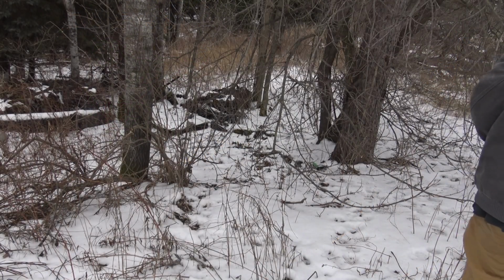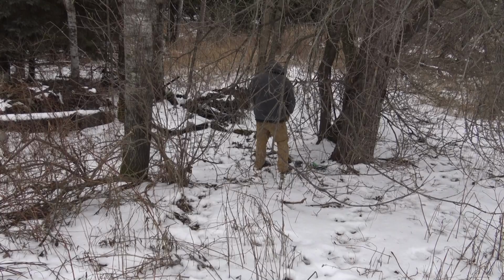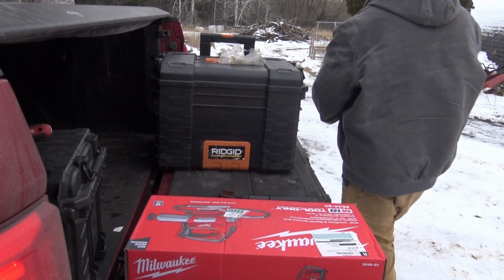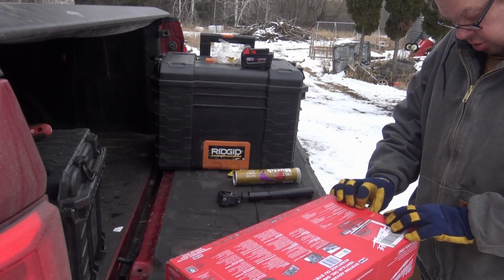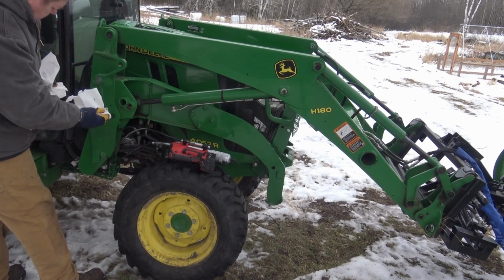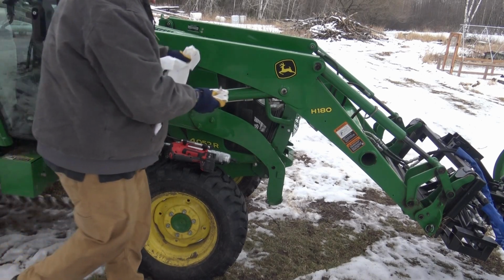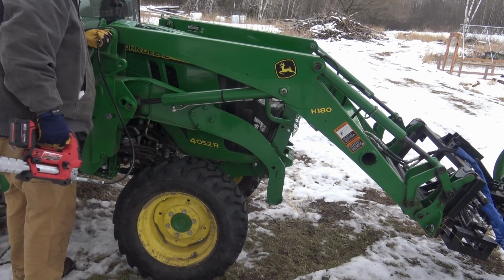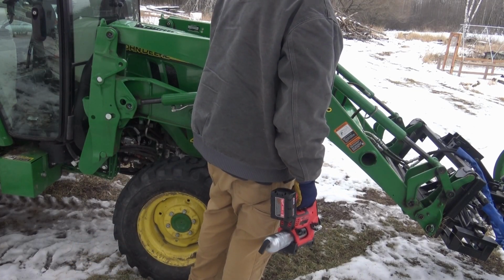Jan 2024 traps and grease gun unbox 2-3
Trouble with Coyotes, setting traps at the kill site. Then unbox s new Milwaukee grease gun.